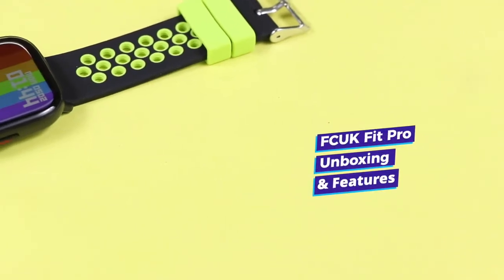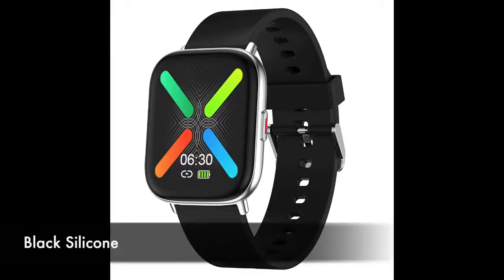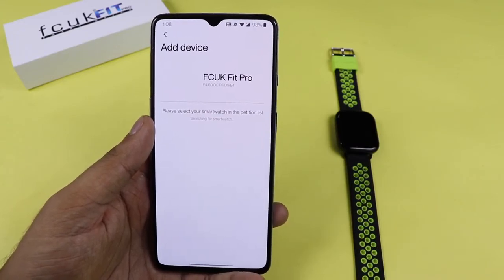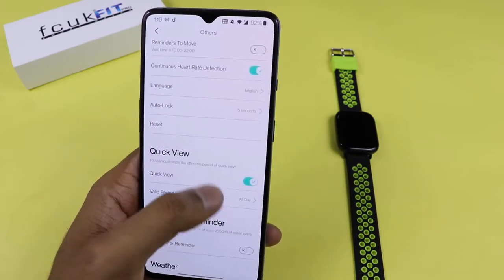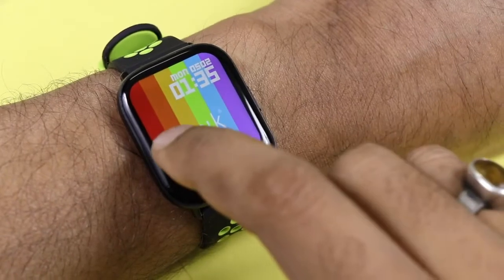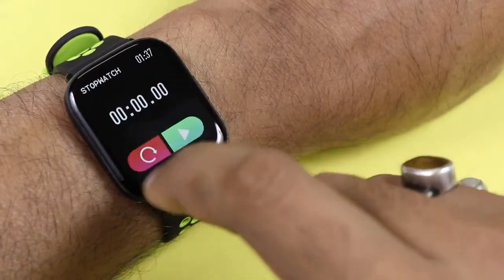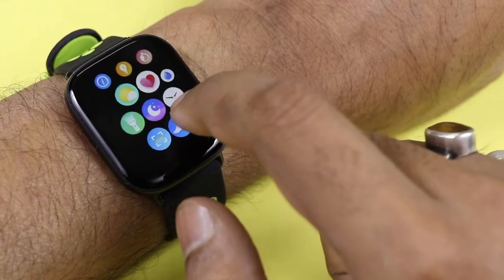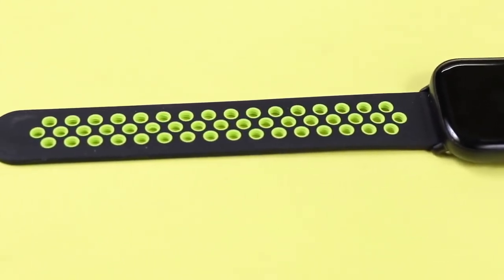FCUK Fit Pro Unboxing | Best Budget Smartwatch | Call, Swimming, Sports, Fashion, Fitness.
Switch to the Extraordinary and feel the difference✨

Fashion.Fitness.Fcuk

Latest Smartwatch, budget smartwatch, swimming.
200+ watch face, fitness smartwatch.